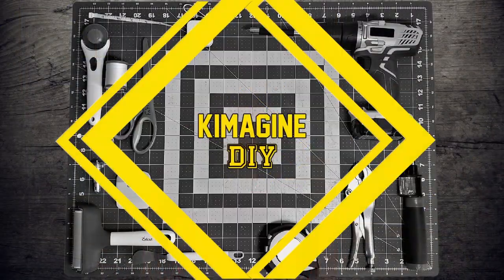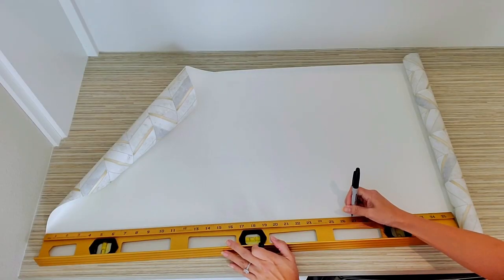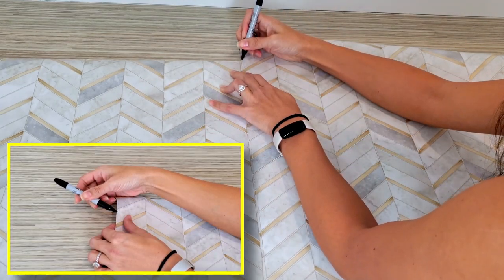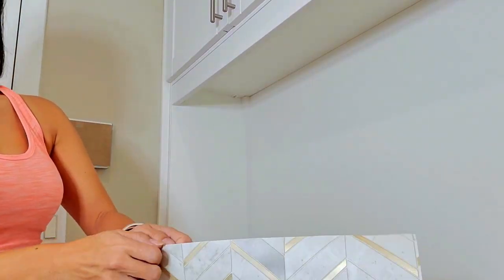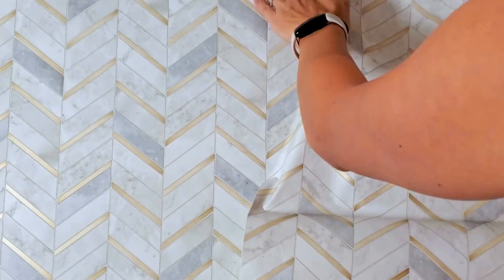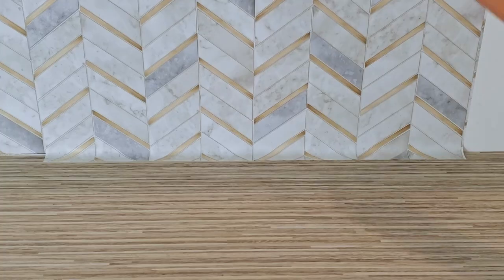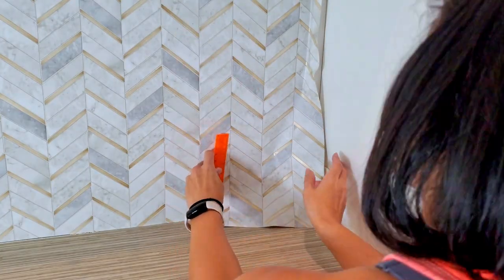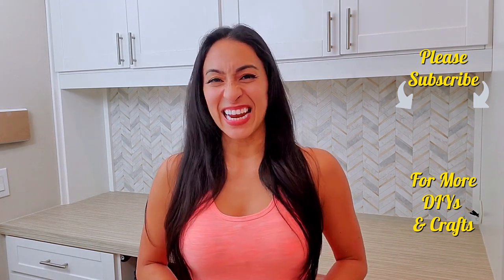Transform Your Kitchen Backsplash in Minutes with Peel & Stick Wallpaper!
Are you looking for a way to transform your mini bar or kitchen in minutes? With Peel & Stick Wallpaper, you can easily change the look of your space in no time! This easy to install removable wallpaper is perfect for updating any room in your home, and it comes in a variety of beautiful styles.

In this Peel & Stick Wallpaper tutorial, I'll show you how to install this beautiful wallpaper on your walls in minutes. After watching this video, you'll be able to install peel and stick wallpaper on any surface in your home!

"As an Amazon Associate, I earn from qualifying purchases through my Amazon Store, and the best part is, it won't cost you an extra penny – this directly fuels the creation of free DIY tutorials, and I'm incredibly grateful for your support. Thank you!"🙏🏼🙏🏼🙏🏼

Explore all the materials I used for this fantastic project right here!

Timecodes:
Intro 0:00
How to measure a wall before installing peel-and-stick wallpaper 0:26
How to measure and cut removable wallpaper 0:49
How to apply peel and stick wallpaper on a kitchen backsplash 2:11

ABOUT KIMAGINE DIY:
I'm Kim, and I'm absolutely thrilled that you've found your way to my channel! I'm here to inspire and empower you through the enchanting world of DIYs, Crafts, and the occasional sewing project.

Here's what you can expect on this creative journey:
🏡 Organize your life and personalize your home affordably.
🎁 Create unique crafts for sharing with loved ones.
♻️ Dive into upcycling, from old clothes to recycled crafts.

I truly believe that every one of us has the power to turn imagination into reality. 🚀 So, are you ready to dive into this exciting adventure with me? Let's embark on this creative journey together!

Just a quick heads-up: I'm not a professional, and my channel reflects my own experiences. You're in charge of your own creative path, so remember, everything you do is at your own risk. Be sure to follow safety rules and take precautions. Thanks for being a part of our wonderful channel community! 🙏